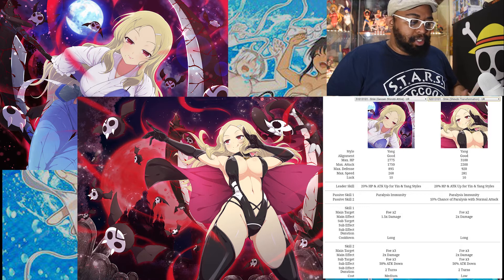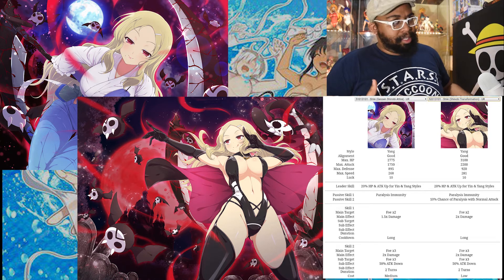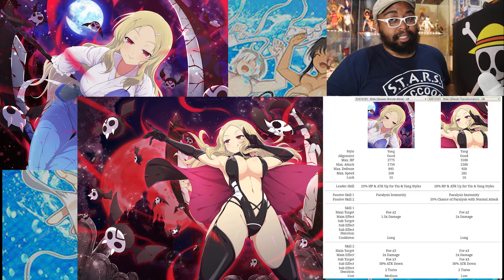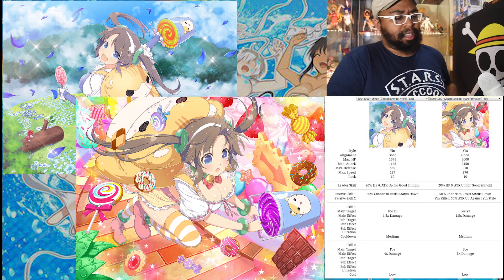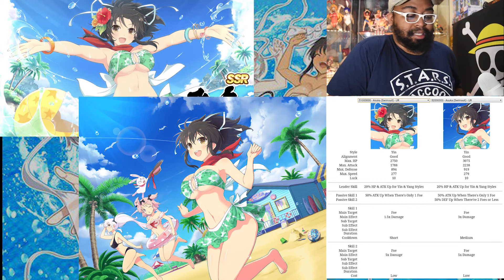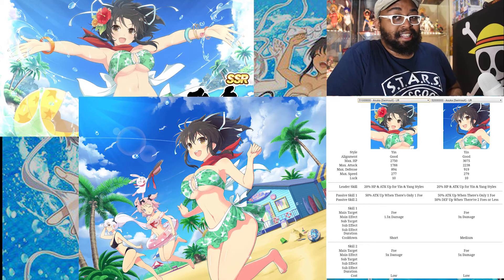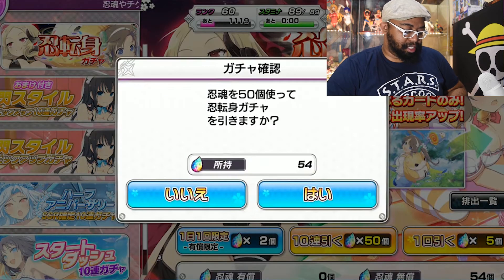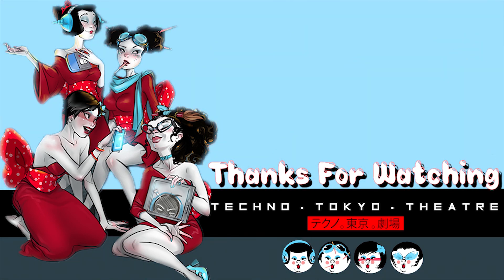Senran Kagura: New Link- 3 NEW SSR UNITS!! English Translations & Characters Overview!! 50 Gem Pull!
Senran Kagura: New Link- 3 NEW SSR UNITS!! English Translations & Characters Overview!! 50 Tama Pull!!

Welcome to Techno Tokyo Theatre, we do anime figure unboxing's, loot anime unboxing's, Japanese video gameplay videos, top 5 countdowns, Speed drawing's, and much more. Techno Tokyo Theatre is a fun community where anyone is welcome to come and share there love of all things anime or any other odd obsessions with the Japanese culture.

I'm a very small channel at the moment but we are gowning and improving with each video.